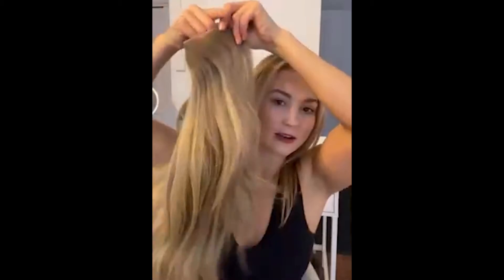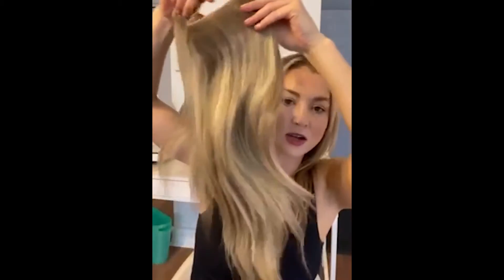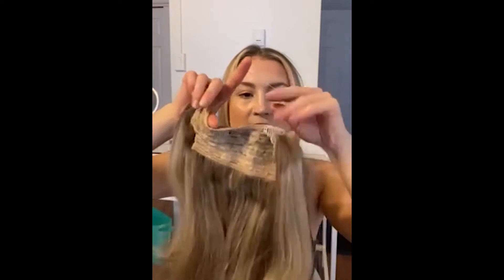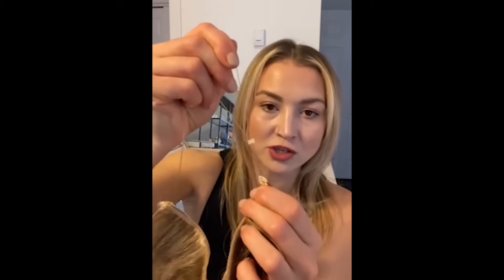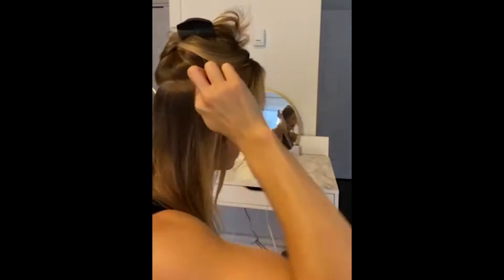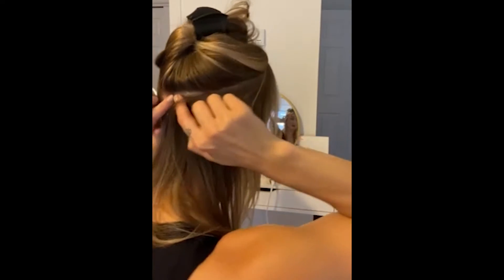Halo extension for fine/thin hair | Human Hair Extensions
Halo extensions feature a transparent flexible wire. UniWigs Halo extensions possess 2-in-1, containing both a wire and four clips for optimal security, although the clips are optional and removable.
Cathy will enhance your look by adding instant volume to your existing hair. Cathy is made with 100% Remy human hair that can be freely colored and heat styled.
Best for:
People with a hair length of 16”-22”.
Those with a sensitive scalp
Those with fine to medium hair volume.
Weft Size: 9"*2"
Length:18"